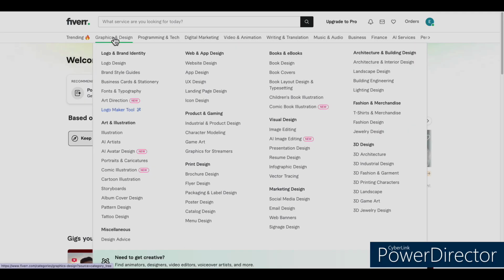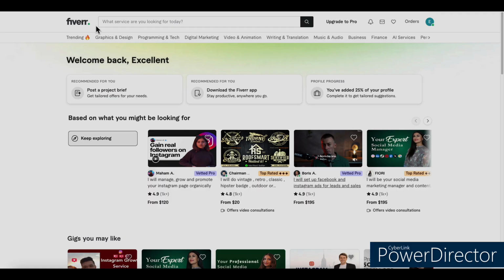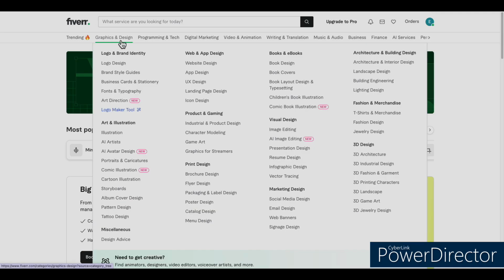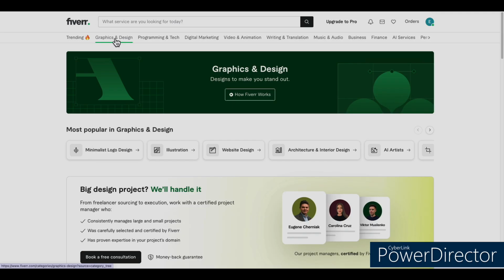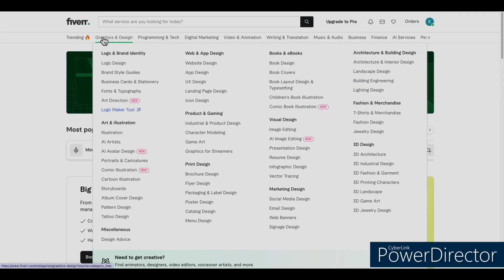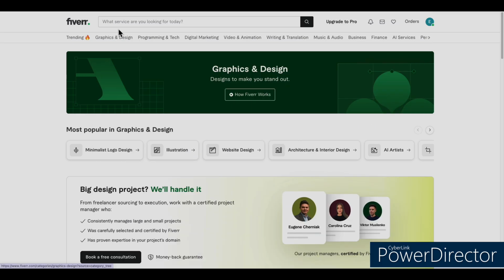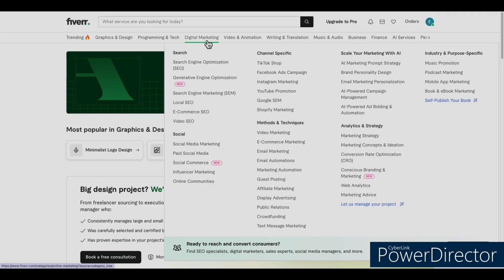The best way to get a personal assistant